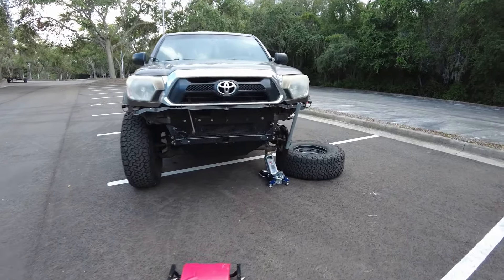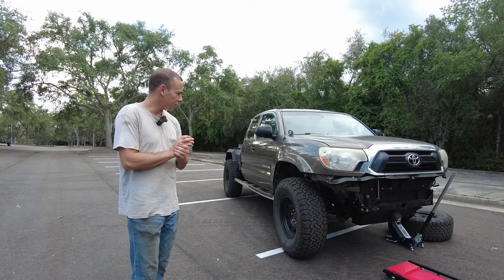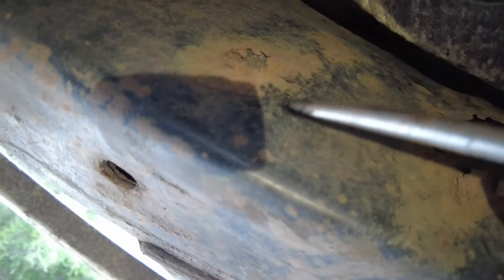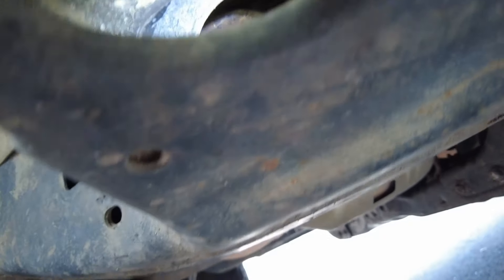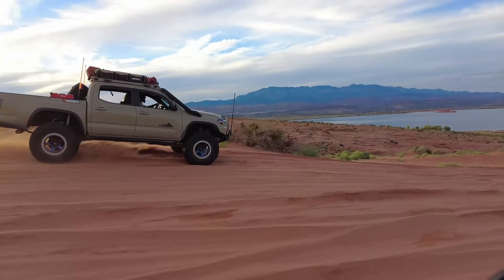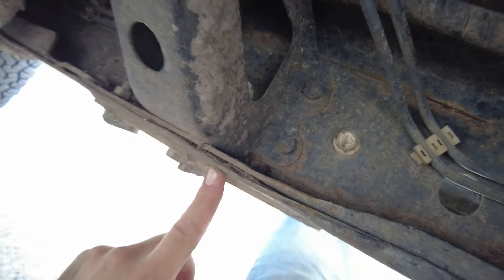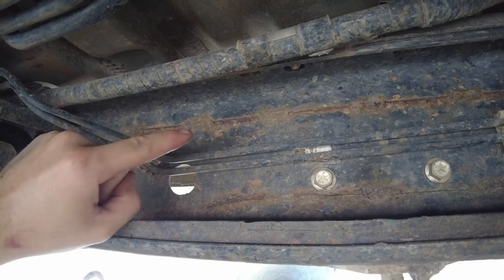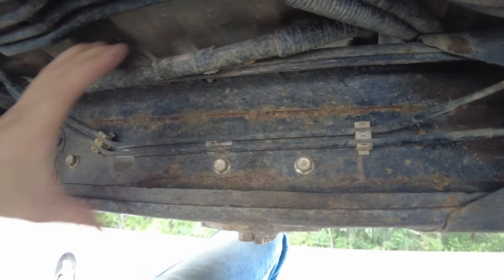Toyota Frame ROT - My truck ruined. Why did Toyota design it like this?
There is a hole in my frame, what should I do?

There is a lot more content like this on the channel.
Liking the video helps me more than you think! Thank you.